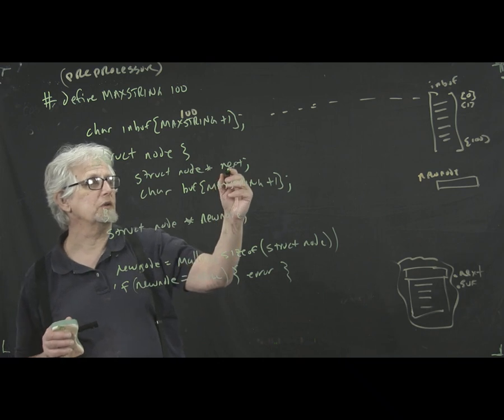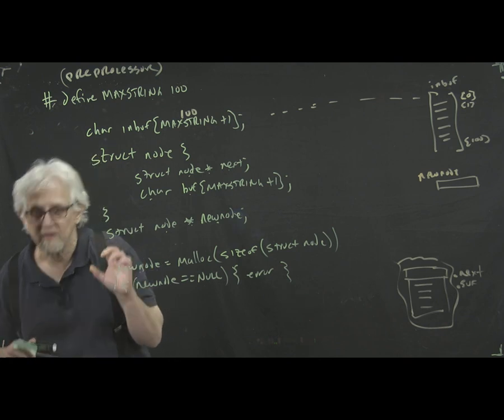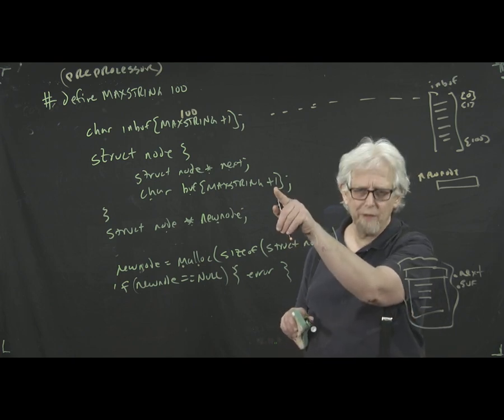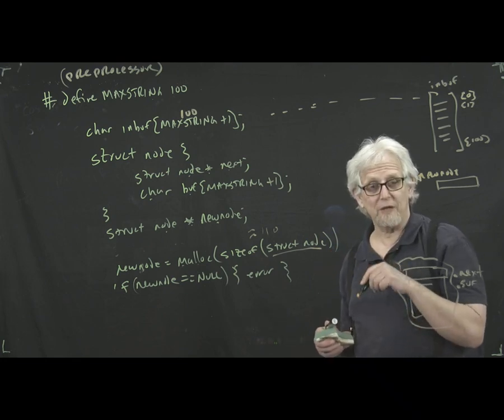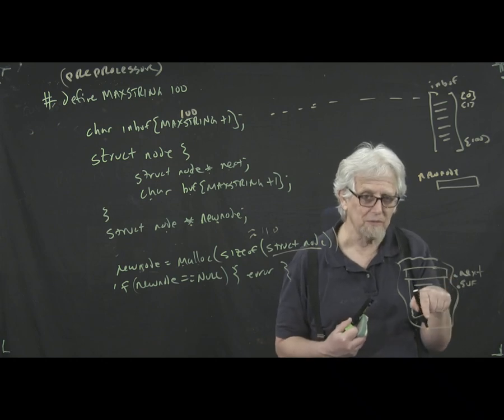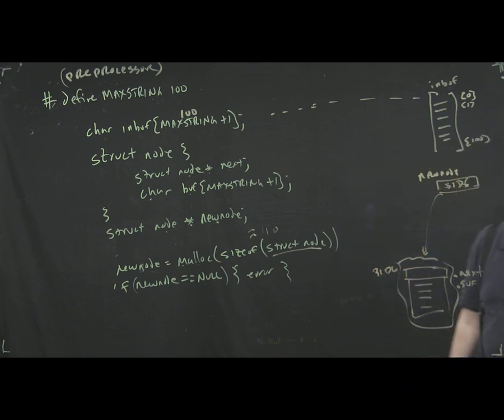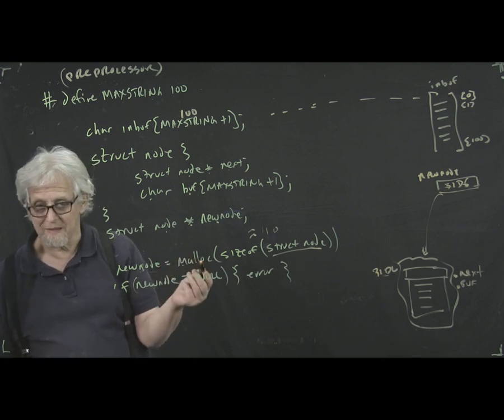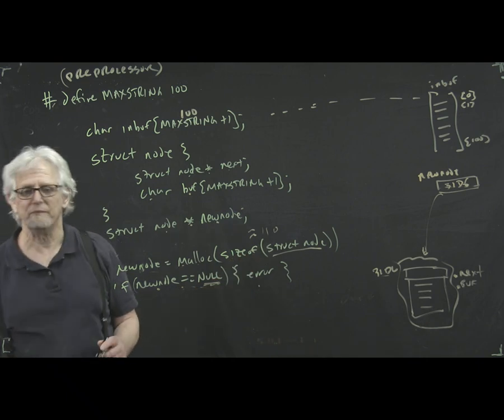cs245stringlist2: mysteries of creating a struct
Struct declaration, allocating memory for a struct with malloc